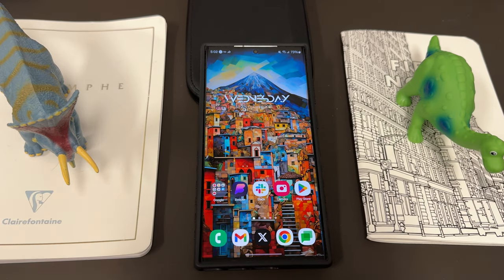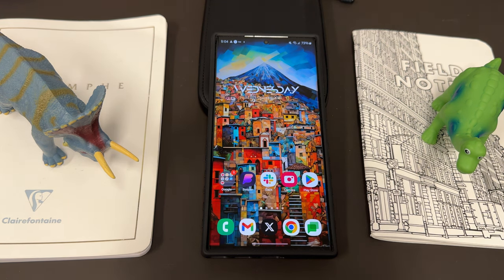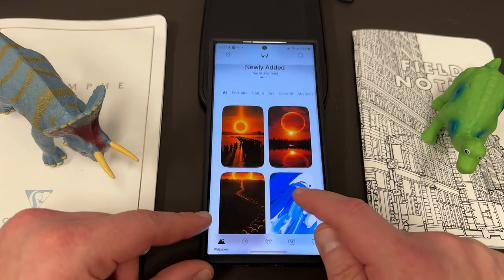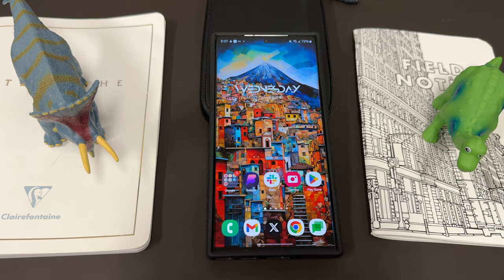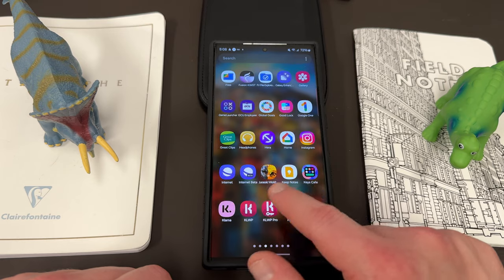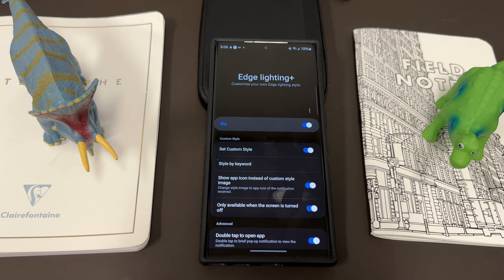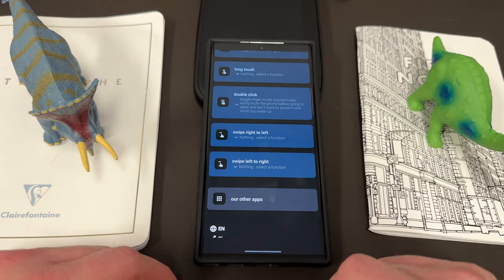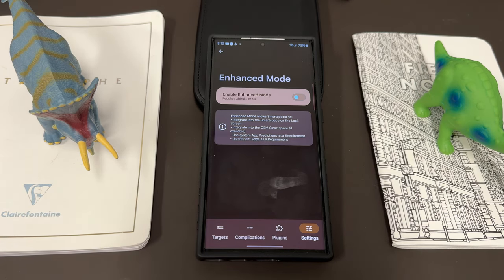5 Apps Everyone Should Have On Their Samsung Galaxy Smartphone! (2023)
Beeper-refer.beeper.com/Bz0QcG

Check out my partner Mint Mobile to get awesome Unlimited Premium Wireless for $15 for a limited time